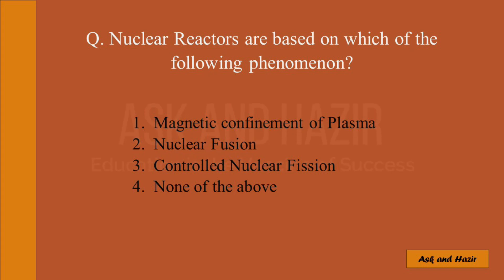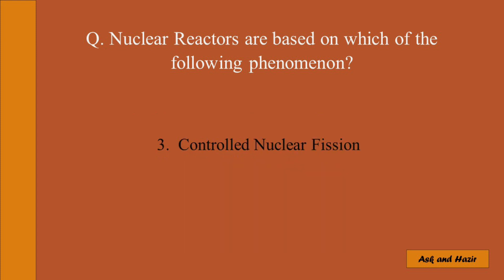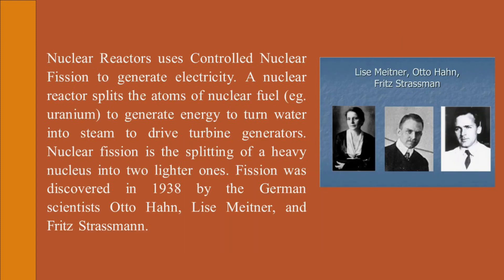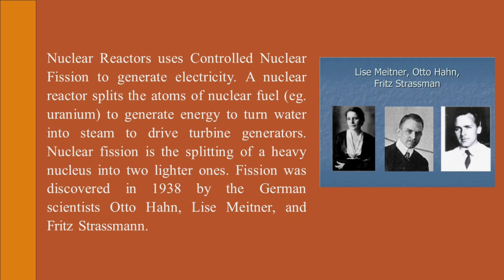Phenomenon of Nuclear Reactor | Fission was discovered in 1938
Nuclear Reactors are based on which of the following phenomenon?
[A] Magnetic confinement of Plasma
[B] Nuclear Fusion
[C] Controlled Nuclear Fission

Correct Answer: C [Controlled Nuclear Fission]

Explanation
Nuclear Reactors uses Controlled Nuclear Fission to generate electricity. A nuclear reactor splits the atoms of nuclear fuel (eg. uranium) to generate energy to turn water into steam to drive turbine generators. Nuclear fission is the splitting of a heavy nucleus into two lighter ones. Fission was discovered in 1938 by the German scientists Otto Hahn, Lise Meitner, and Fritz Strassmann.